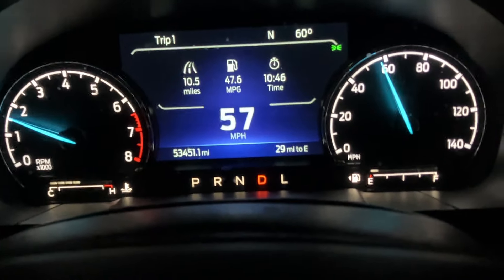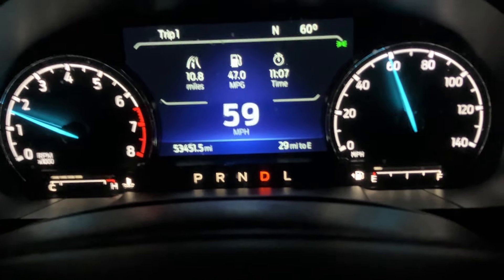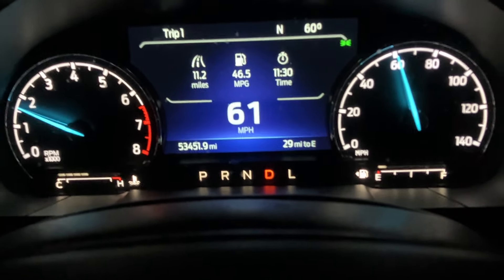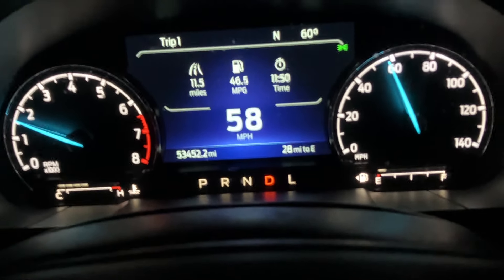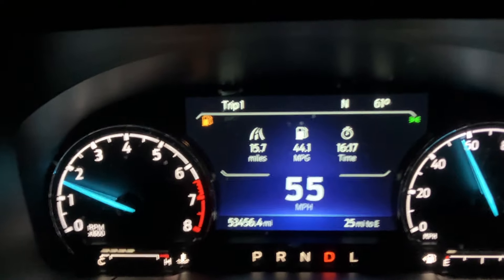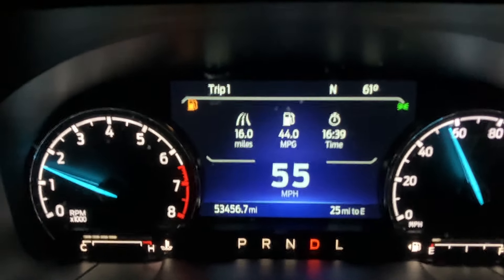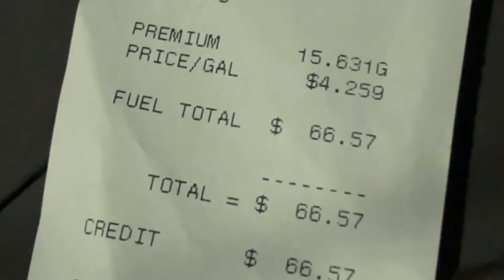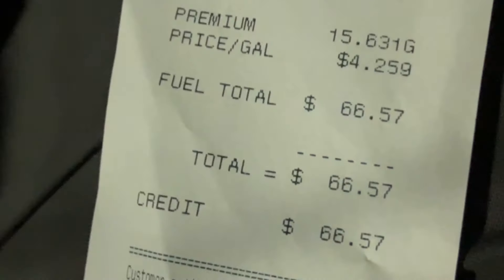How accurate is the Ford Maverick fuel gauge? How low do you dare go?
Believe me when I say I never let my gas tank get this low but I had to get out of the city and out to the cheaper gas stations to save $1 a gallon. Makes for a fun test but I'd be lying if I said I wasn't a little worried about running out of gas.